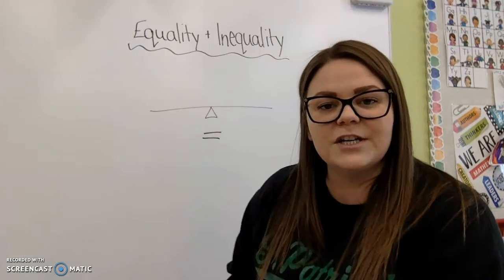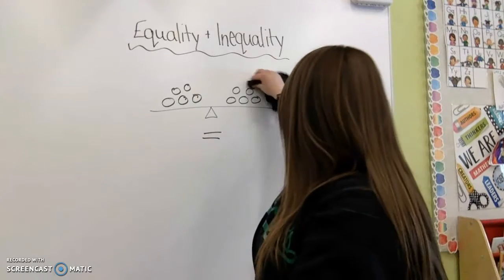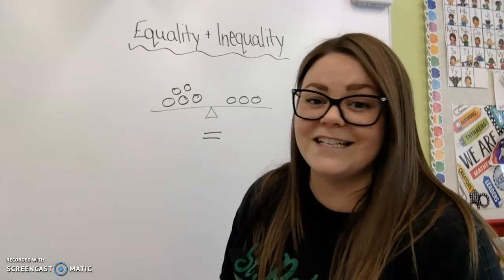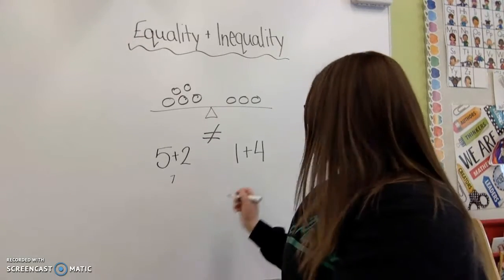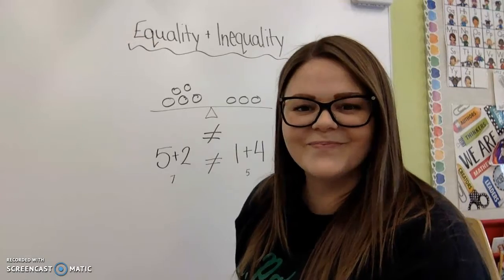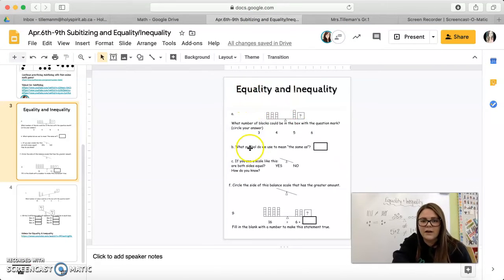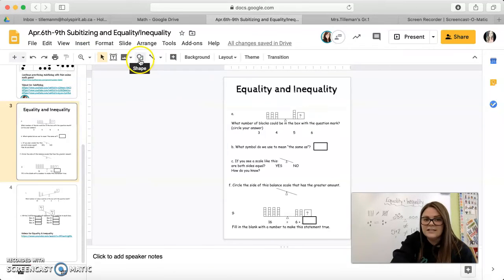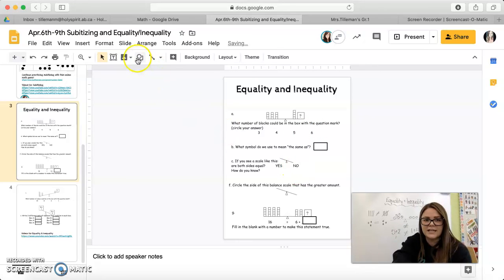April 6th-9th Equality &Inequality